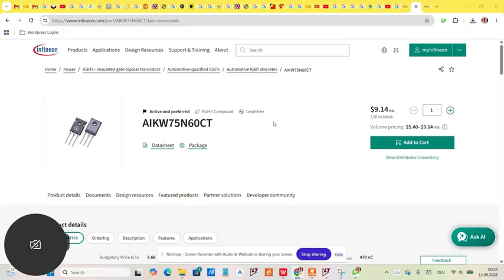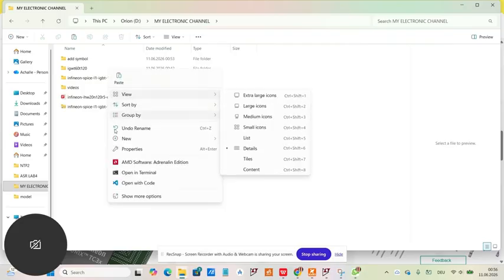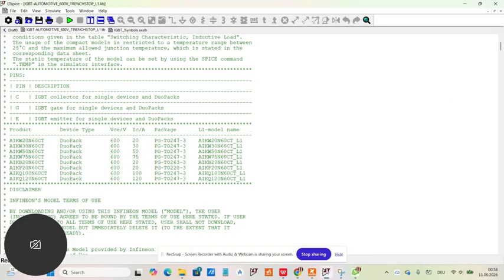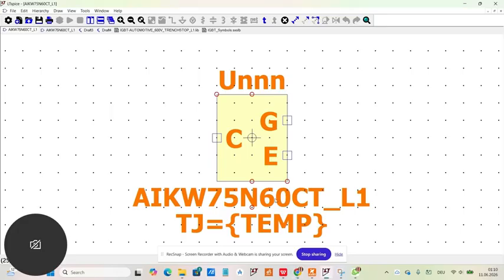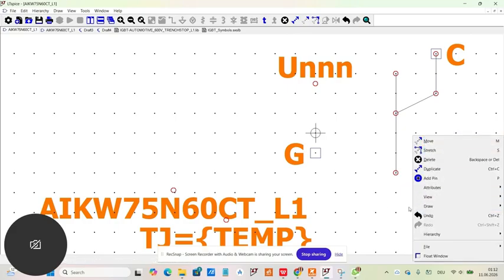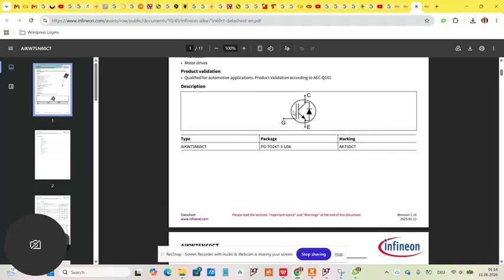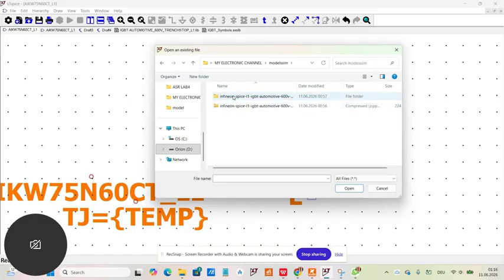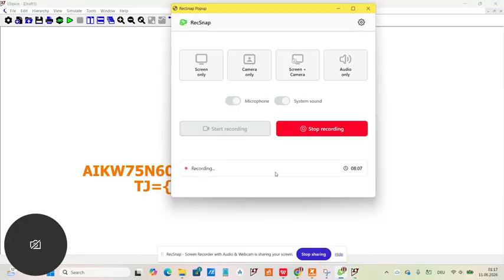Transistor Simulation Model in LTSPICE